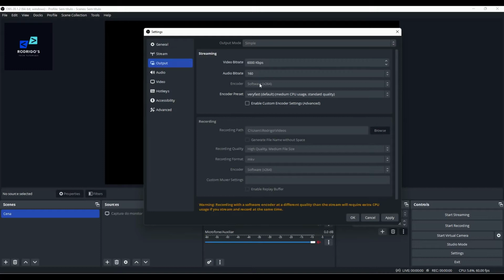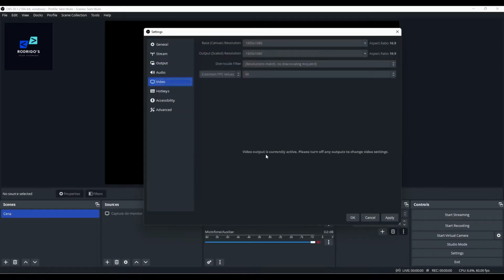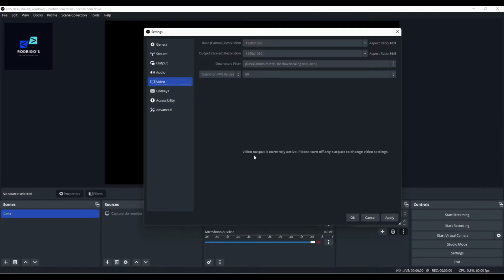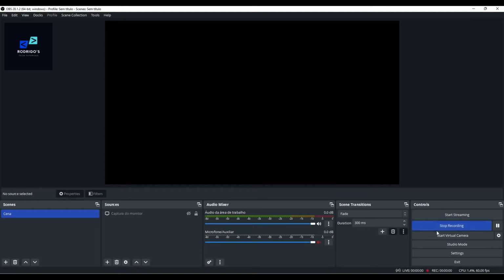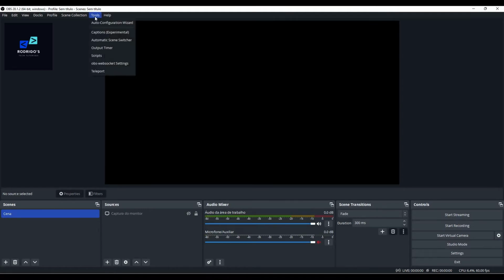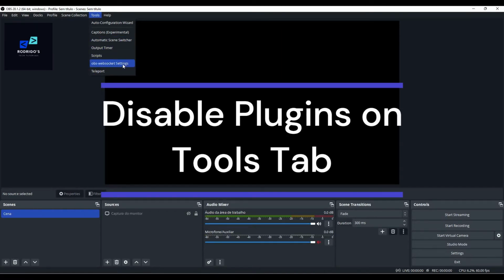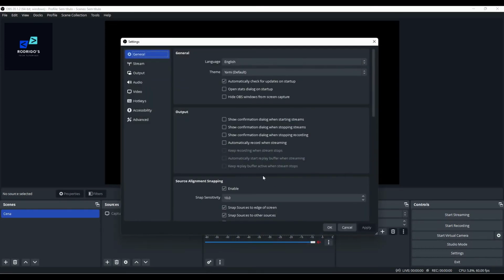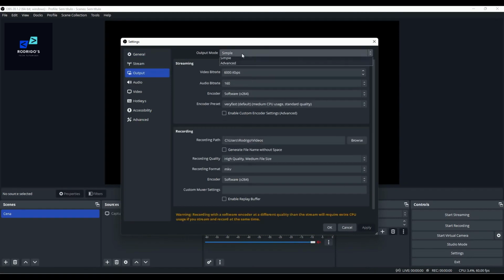Can't Change OBS Studio Settings? Fix the "Video Output is Currently Active" Error 2023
In this tutorial, you'll learn how to fix the "Video Output is currently active" error in OBS Studio, which can prevent you from changing settings in the program. This error can occur when you try to make changes to your OBS Studio settings while a recording or stream is active. We'll show you step-by-step how to resolve this issue and get back to customizing your OBS settings.

Whether you're a beginner or an experienced user, this tutorial is designed to help you troubleshoot and fix common issues in OBS Studio. We'll walk you through the solution with clear instructions and helpful tips along the way. By the end of this video, you'll be able to fix the "Video Output is currently active" error and make changes to your OBS settings without any further interruptions.

Don't let this error stop you from using OBS Studio to its fullest potential. Watch this tutorial now and get back to creating high-quality recordings and streams with ease.